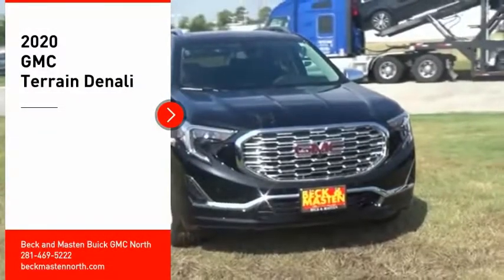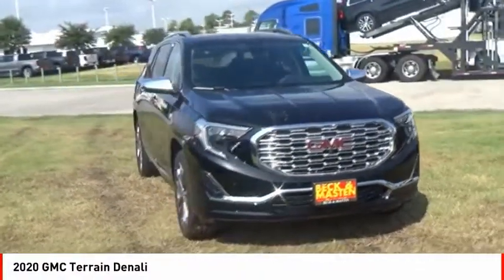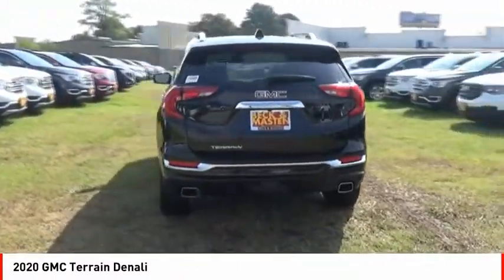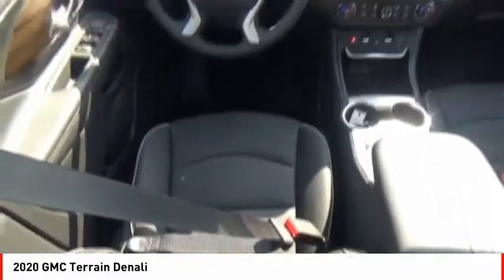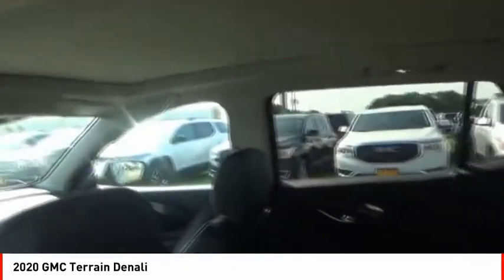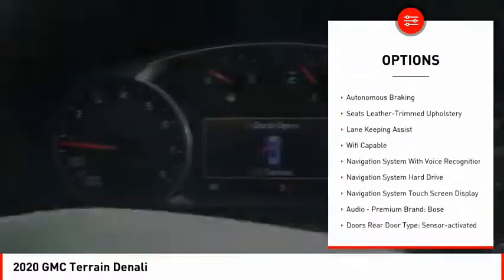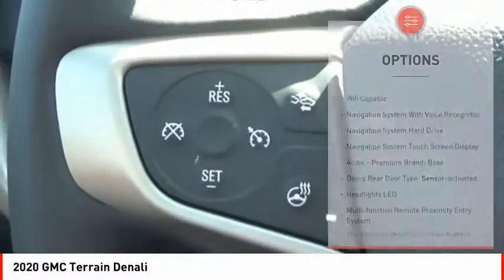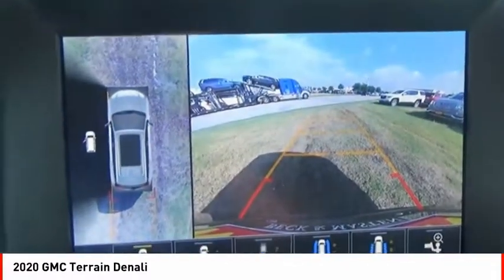2020 GMC Terrain Houston TX L115224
2020 GMC Terrain Denali

It doesn't get much better than this 2020 GMC Terrain Denali, which boasts a backup sensor, push button start, remote starter, backup camera, blind spot sensors, parking assistance, Bluetooth, a navigation system, braking assist, and dual climate control.  We've got it for $36,061.  You can trust this SUV because it has a crash test rating of 5 out of 5 stars!  The exterior is a sharp ebony twilight metallic.  Don't wait on this one.